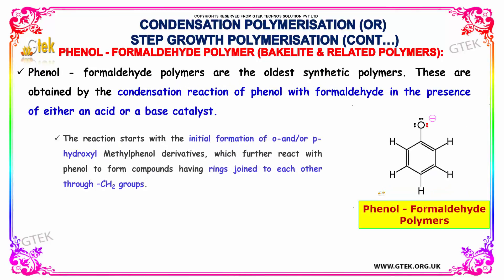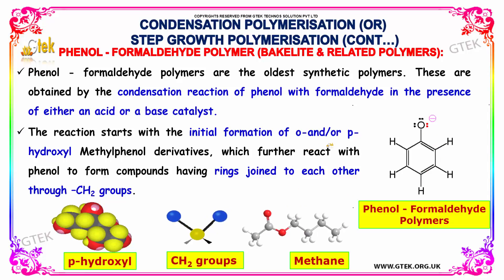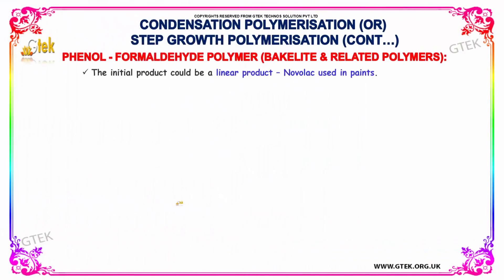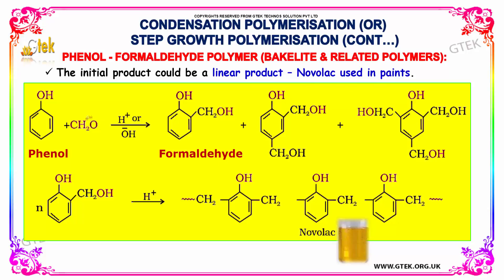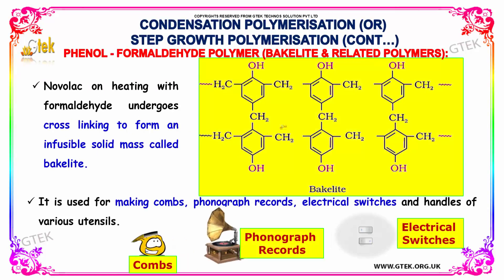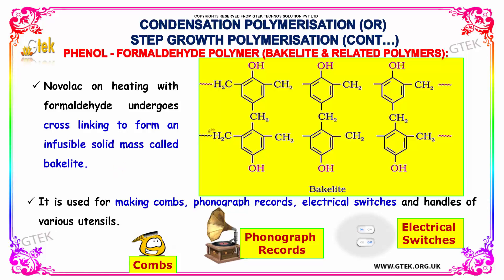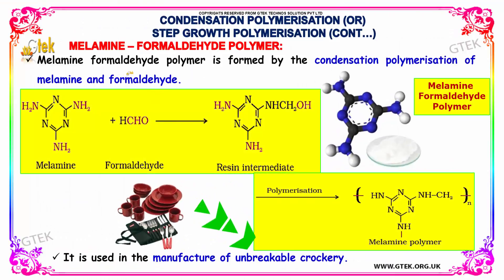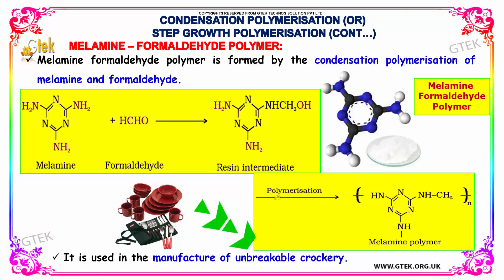phenol formaldehyde polymers chemistry in action class 12 chemistry subject notes lectures cbse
phenol formaldehyde polymers  chemistry in action Top most best online video lectures preparations notes for class 12 chemistry CBSE IIT-JEE NEET exam +2/12thstd standard intermediate PUC college exams preparations tips and tricks all questions with solutions

melamine formaldehyde polymers
What is the phenolic material?
What is phenol formaldehyde used for?
What is the use of phenolic resin?
What is formaldehyde made of?
Bakelite Application and Properties Of Structure And Uses Bakelite
chemical structure of bakelite
bakelite preparation
melamine formaldehyde resin
melamine properties
uses of melamine
melamine structure
melamine formaldehyde advantages and disadvantages
melamine formaldehyde resin preparation

Pre-primary
Primary
Middle/ upper-primary
Senior secondary
inter college